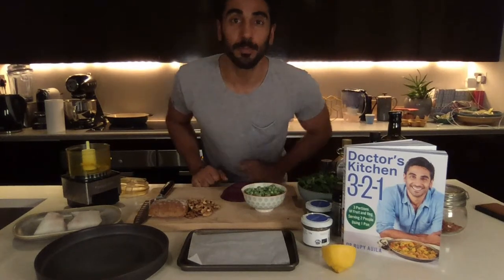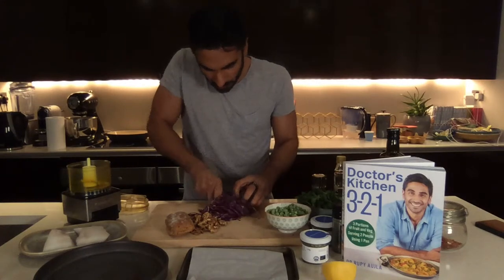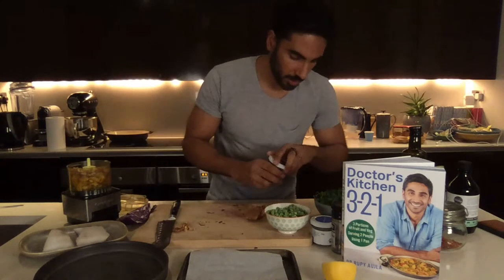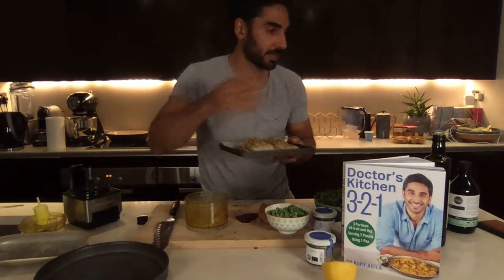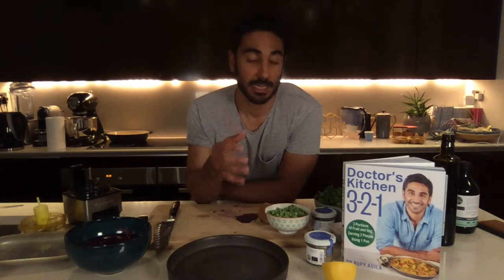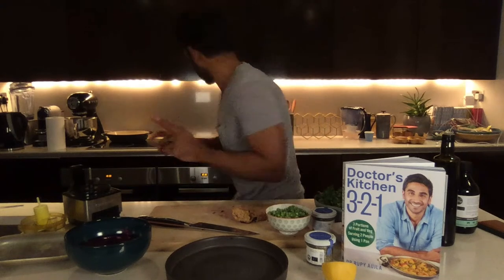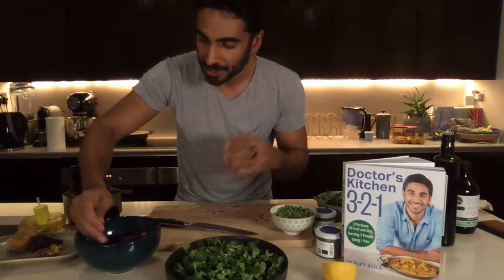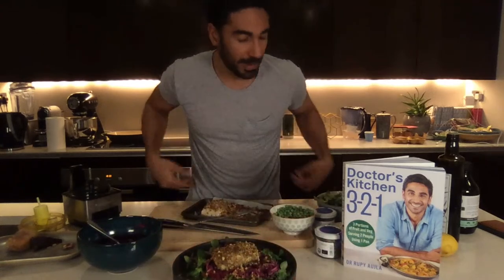LIVE Herb & Walnut crusted Fish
Join me for live cooking 6pm everyday Monday to Friday!

Herb and Walnut Crumbed Fish with Pickled Red Cabbage

60g walnut pieces
½ tsp dried oregano
½ tsp dried thyme
½ tsp dried chilli flakes
40g fine wholemeal breadcrumbs
2x 175g skinless white fish fillets (such as cod or haddock)
4 tbsp extra-virgin olive oil, plus extra for drizzling
160g frozen peas, defrosted
50g lamb’s lettuce
sea salt and freshly ground black pepper
For the pickled red cabbage:
160g red cabbage (about ¼), very thinly sliced
3 tbsp white wine vinegar
1 tsp fennel seeds
1 tbsp honey or sugar
50ml boiling water
Preheat the oven to 200°C/180°C fan/gas 6.
Put the red cabbage in a large bowl. Mix the vinegar with the fennel seeds and honey or sugar and season with salt and pepper. Add the boiling water, pour the mixture over the cabbage and toss well to combine. Set aside for 30 minutes.
Finely chop most of the walnuts (leave some walnut pieces to garnish) and mix with the dried herbs, chilli flakes and breadcrumbs and season the mixture.
Put the fish on a baking tray and press the crumb all over the top of the fish to coat, drizzle with the oil and bake in the oven for 10–12 minutes, until the crumb is golden and the fish is just cooked and opaque.
Arrange the peas and lamb’s lettuce on two plates and top with the pickled cabbage. Lightly flake the fish onto it. Scatter with walnuts and add an extra drizzle of oil.